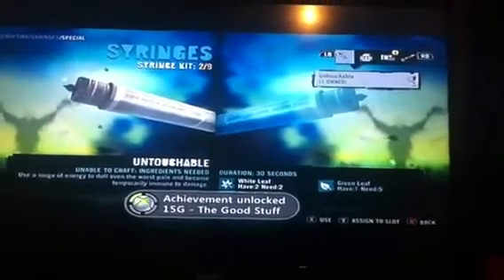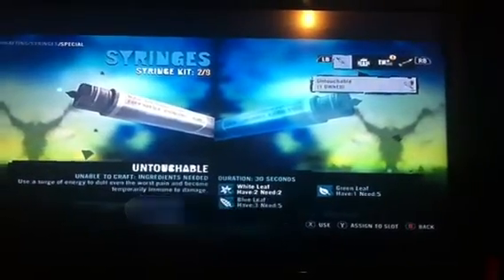Far Cry 3 : The Good Stuff Achievement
Quick guide on how to help get "The Good Stuff" achievement